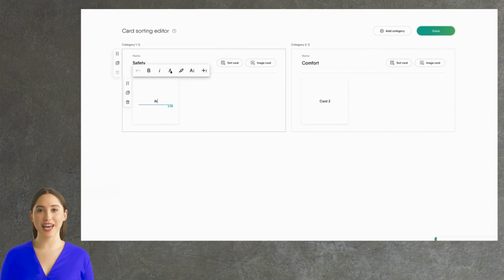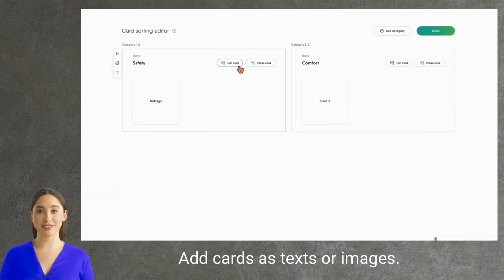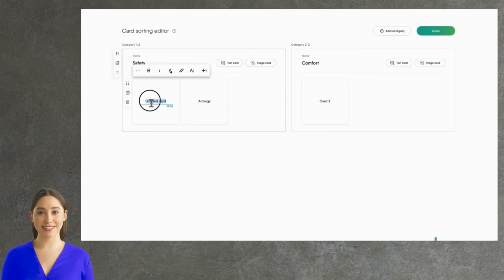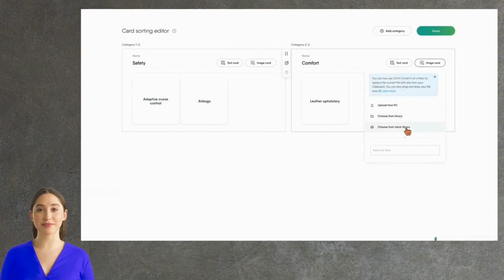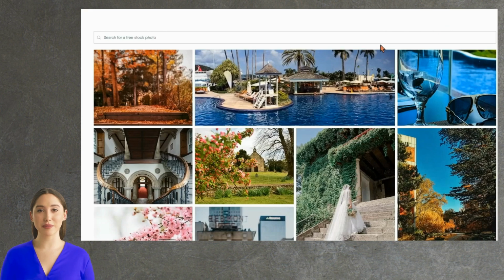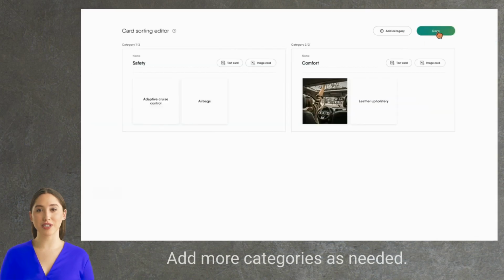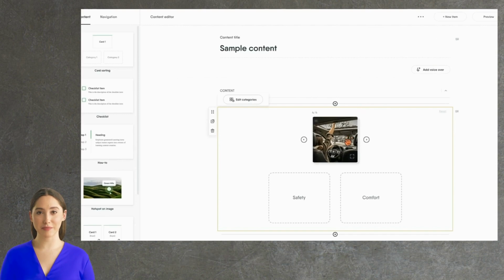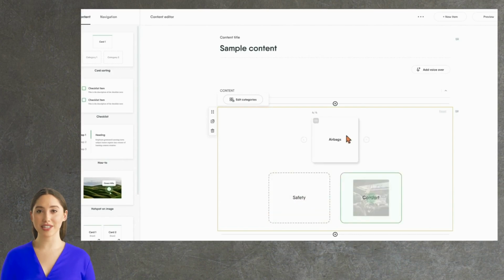How to Add Card Sorting in Easygenerator?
Welcome to our tutorial on how to add card sorting in Easygenerator! In this video, you'll learn how to create an interactive learning experience by categorizing various elements using card sorting.

We'll show you step-by-step how to drag and drop the layout into place, create categories, and add related cards as text or images.

For example, if you want your learners to categorize car features into safety or comfort, you can place airbags under safety and leather upholstery and panoramic sunroof under comfort. Watch as we add a text card for adaptive cruise control and use an image for the panoramic sunroof.

By incorporating card sorting into your course, you can provide an engaging and immersive way for your learners to interact with the content. Enjoy making your eLearning experience more dynamic and effective!

Check out our Blog on Easygenerator’s Features, Use Cases, and its Pros